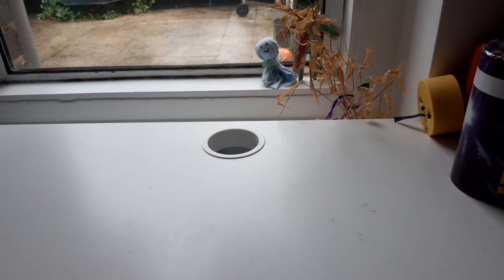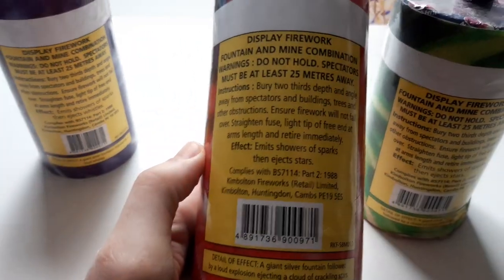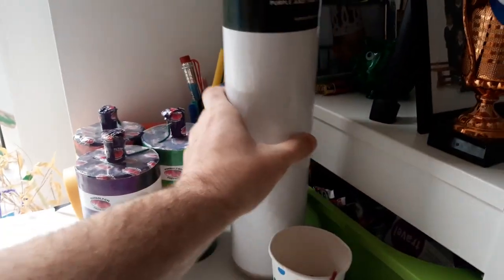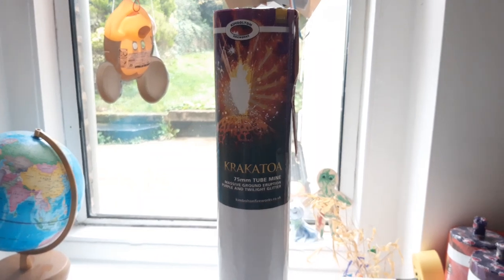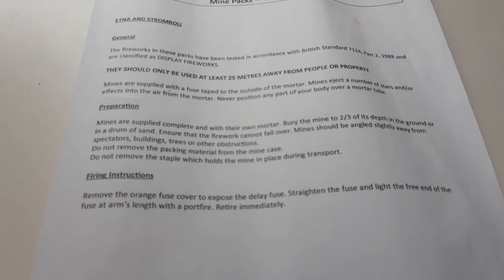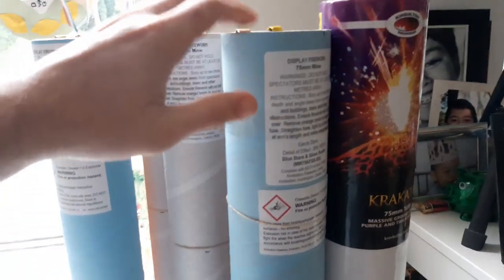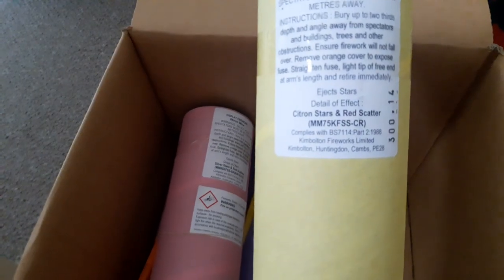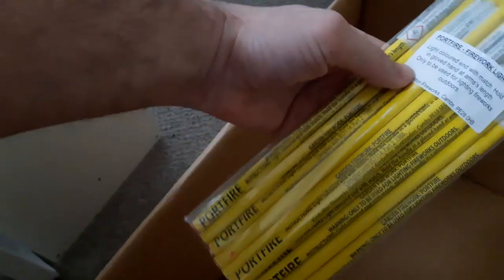Kimbolton Fireworks - Etna mines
65mm; 75mm; 85mm mines by Kimbolton fireworks